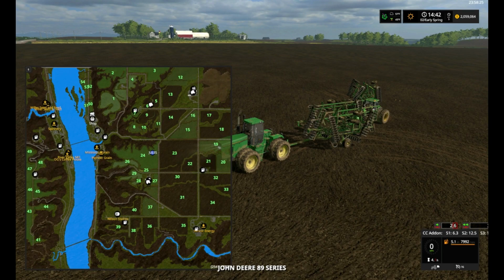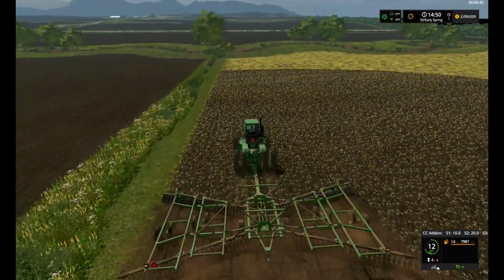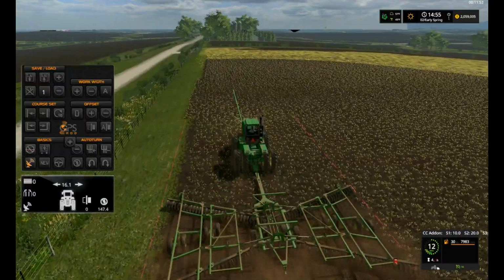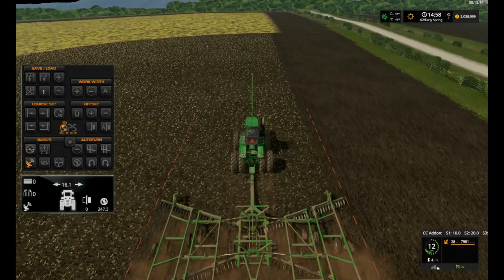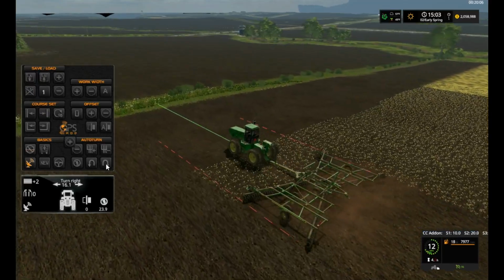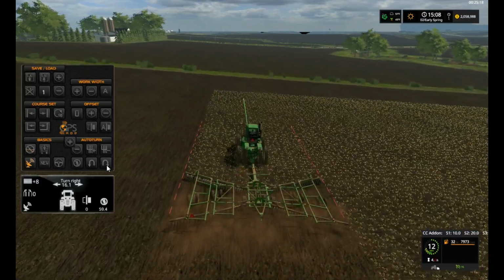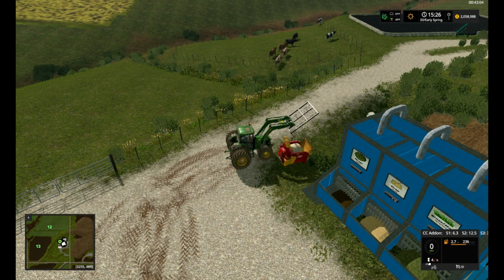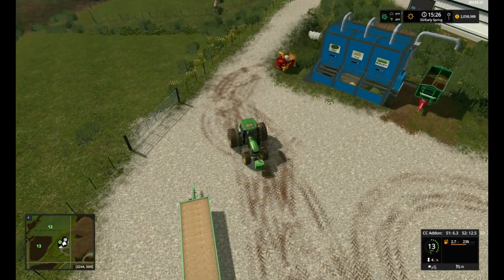Lets Play Farm Simulator 17 Upper Mississippi River Valley; Finishing Cultivation and Straw for Cows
Today on the UMRV we were able to finish the cultivation  for this year and are poised to start planting fields next time.  The big thing was the addition of straw to the cows.  Thanks to Ty, a subsciber, I was able to figure out how to get them the bedding they need.